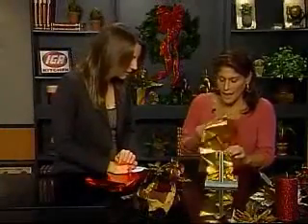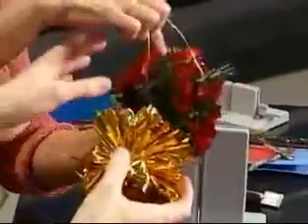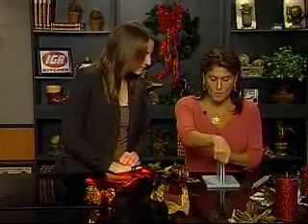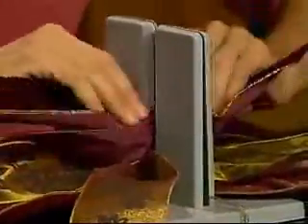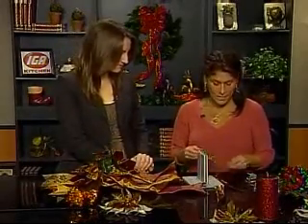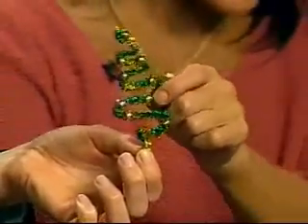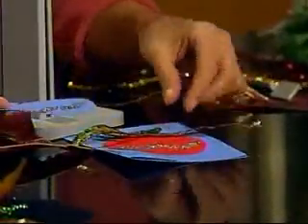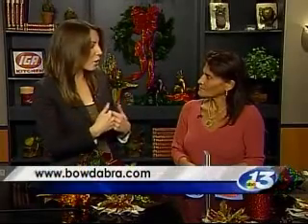Do-It-Yourself Ideas For Holidays Using Bowdabra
Want to know some do-it-yourself ideas for holidays? Sandy Sandler; expert home décor, gift wrapper and the creator of Bowdabra; offers easy and simple DIY craft ideas that anybody can do it at home.